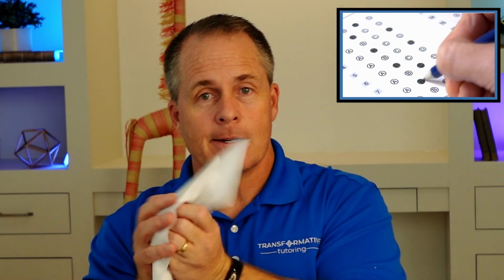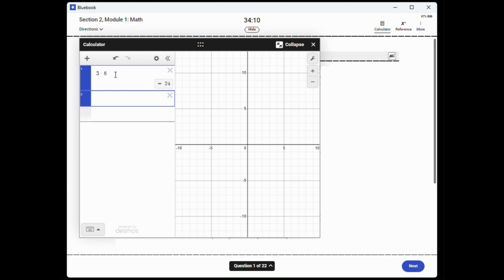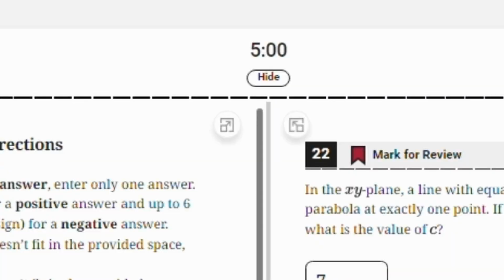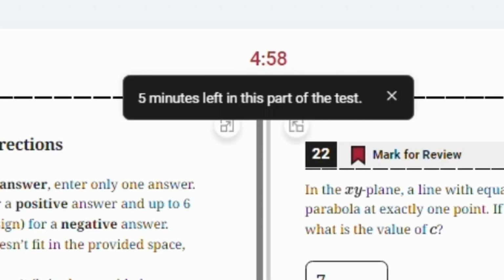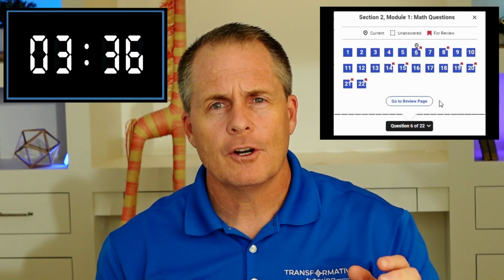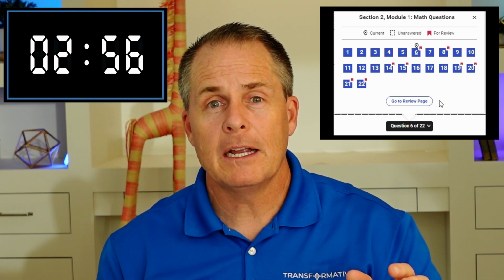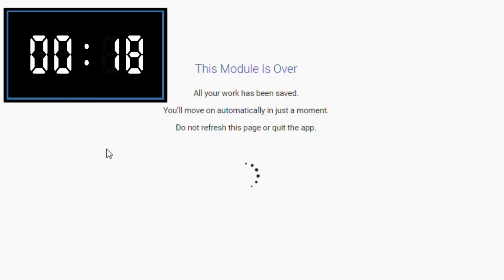Classic vs Digital SAT - Tips and Overall DIFFERENCES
As a math teacher and private tutor for nearly two decades, I have been receiving numerous questions from students and parents about the differences between the Classic SAT and the new Digital SAT. So, I thoroughly researched the new tests and the College Board website so that I can quickly explain these changes to you through the eyes of someone who has a lot of experience with this test. I hope you find it helpful, and hopefully you have a laugh or two along the way.
As a math tutor, I stayed in my lane, and focused my analysis primarily on the math portion of the test.
I will cover all of the following:
What's gone
What's less common
What's new
What's more common
What's the same
What's changed

Table of contents:
00:00 Intro
00:42 List of Topics
00:58 What's gone from the digital SAT test.
04:06 What's less common on the digital SAT test.
05:06 What's been added to the digital SAT test.
06:16 Link to video on what "Adaptive" means for the digital SAT test.
07:04 Link to Hardest Digital SAT Practice Problems playlist
07:40 Link to Hardest Digital SAT Practice Problems video on “Geometry”
07:54 Link to Hardest Digital SAT Practice Problems video on “Translations”
08:09 Link to Hardest Digital SAT Practice Problems video on "Parabolas"
08:19 Link to Digital SAT vs Classic SAT – Math Content – Deep Dive
08:29 What's the same on the digital SAT test.
09:26 What's changed on the digital SAT test.
10:16 Link to download the Bluebook App from the College Board